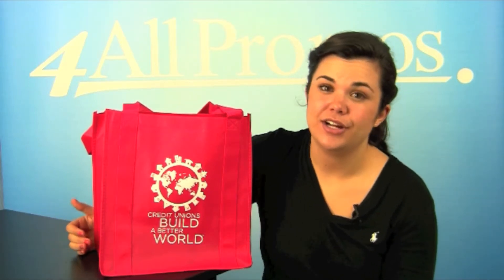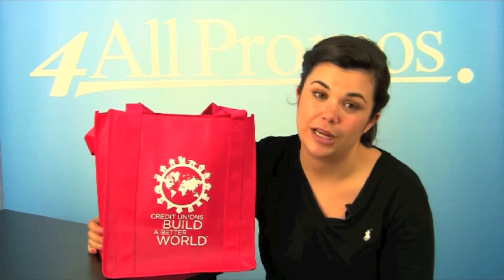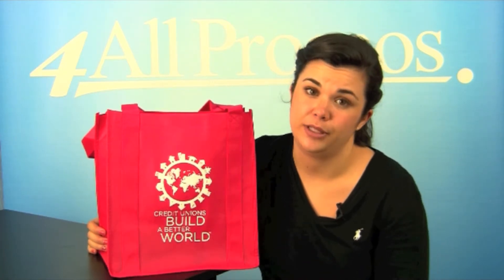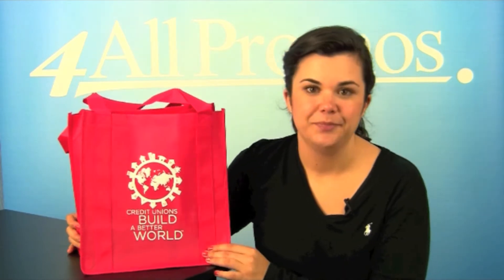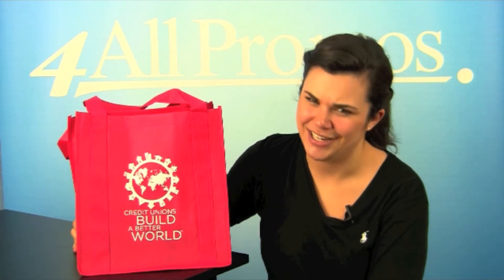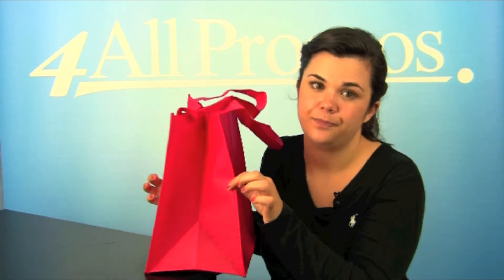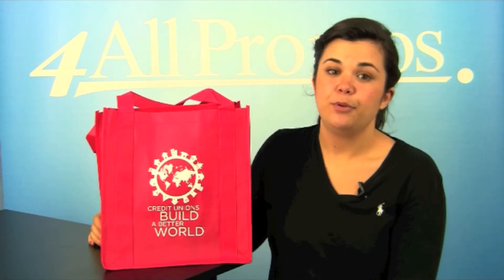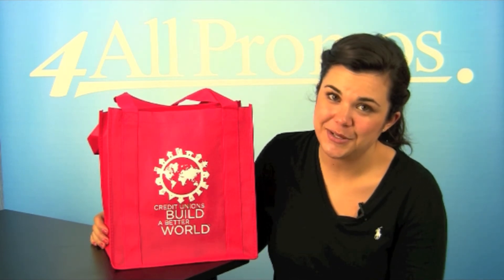Little Thunder Heavy Duty Reusable Tote Bag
A great value for a great eco-friendly product! Heavy duty tote bags made from 20% post industrial recycled material, sturdy 100 GSM premium quality polypropylene. 100% recyclable and reusable with dual reinforced 20" carrying handles, hemmed opening, 8" side and bottom gussets with matching covered cardboard bottom insert. Tear resistant and water repellent. Multi color imprint and second side imprint available for an additional charge. Please call for more details. SKU: 167-39B1213